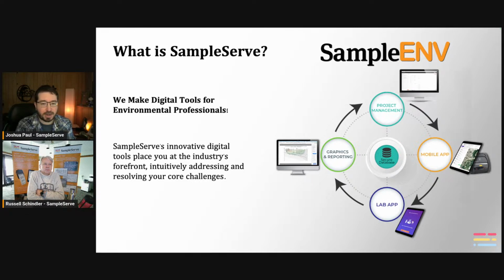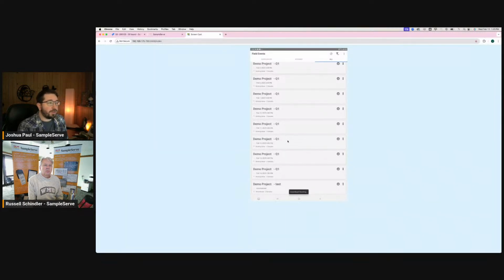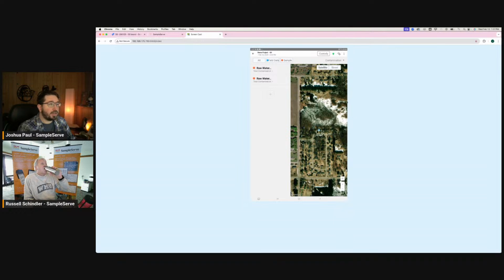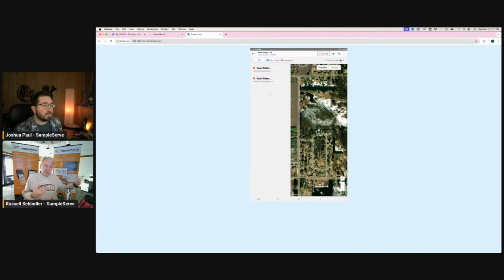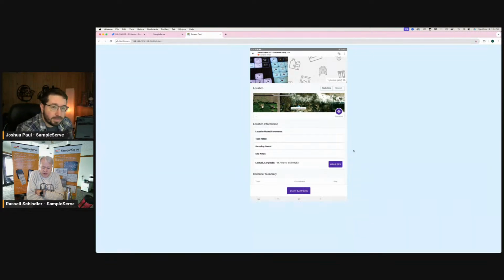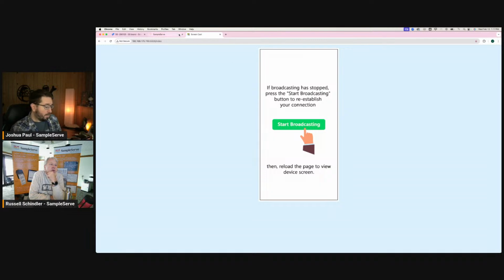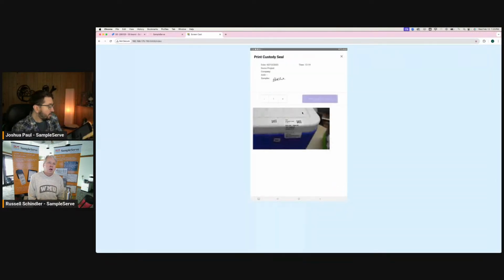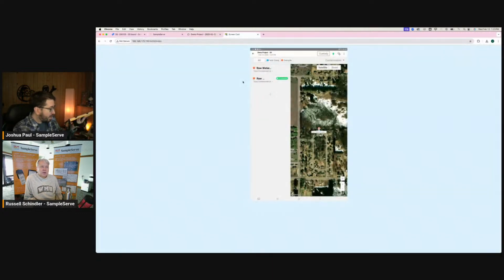🚀 Masterclass Part 2: Digital Field Data Collection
📅 Wednesday, February 14th | 1 PM ET

In Part 2 of our Digital Sampling & Data Collection series, we’re diving deep into field data collection and how SampleServe eliminates the inefficiencies of paper-based workflows.

🔍 What You’ll Learn:
✅ Collecting Field Data in Real-Time – Capture sample data, field notes, and photos digitally.
✅ Printing Sample Bottle Labels On-Site – Generate barcoded labels directly from the app.
✅ Instant Digital Chain-of-Custody (D-COC) – No more handwritten COCs—submit directly from the field.
✅ GPS & Geofencing for Precision Sampling – Ensure accurate sample locations every time.
✅ Offline Mode & Automatic Syncing – No service? No problem. Work offline and sync when you’re back online.

If you’re still writing down field notes, manually filling out COCs, or re-entering data back at the office, this session is for you!

💻 Join us and take the next step in modernizing your environmental fieldwork.